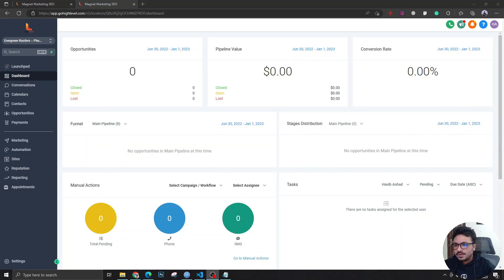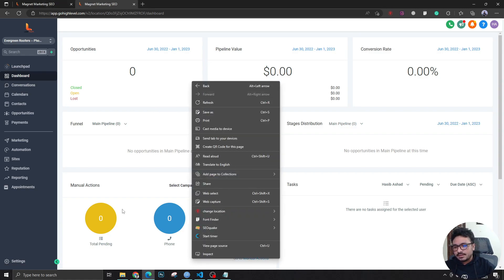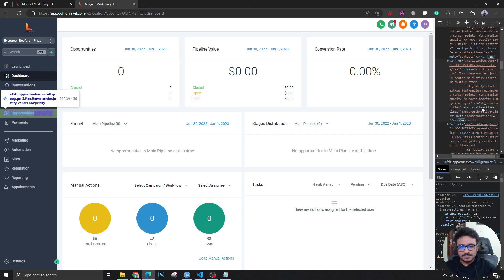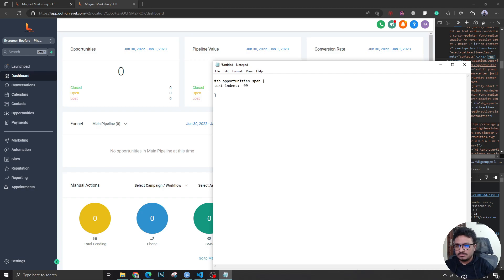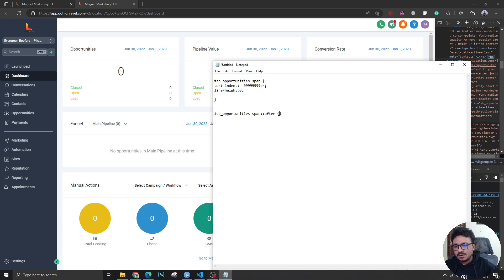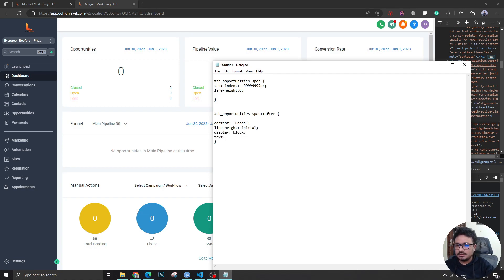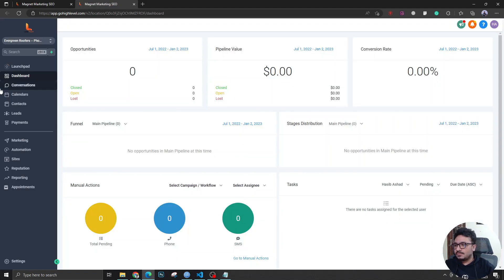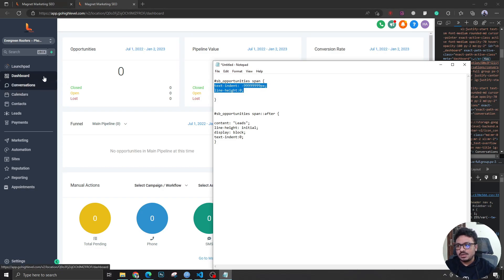How To Edit Menu Item Names In GoHighLevel 😁